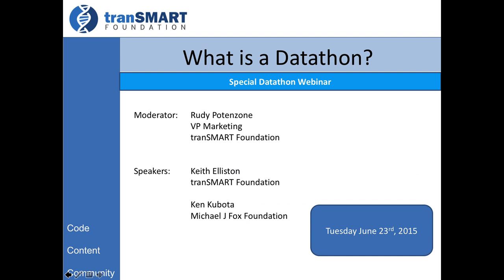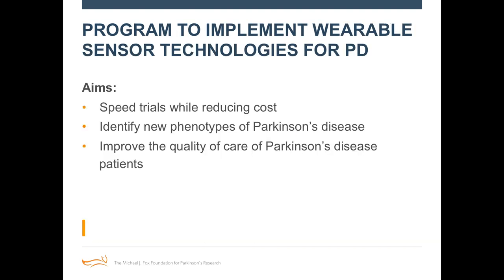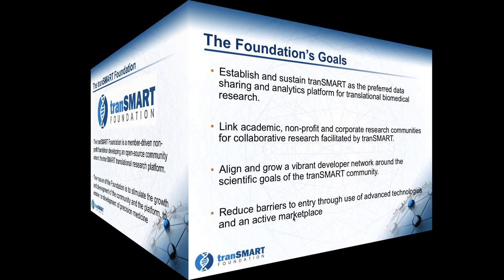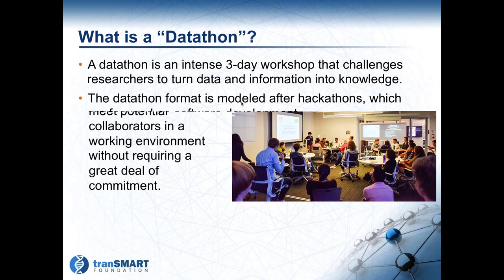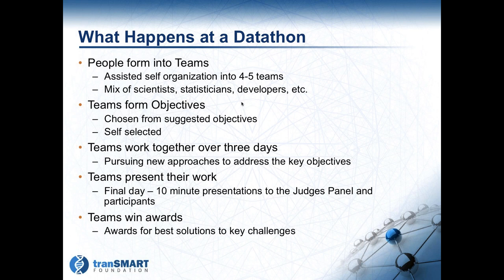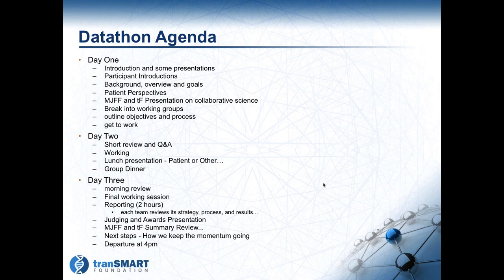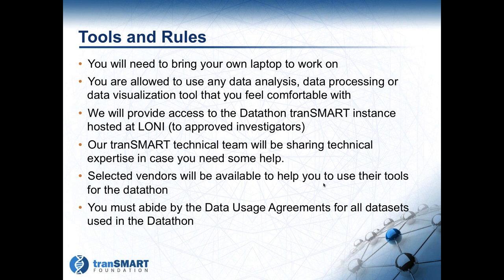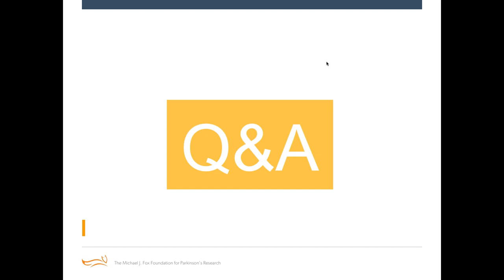Datathon Prep Webinars - Goals of Datathon; Dataset Overview - 23Jun15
Introductory webinar introducing the Datathon Goals, Agenda, Datasets to be used and an overview of the Michael J Fox Foundation and the tranSMART Foundation.

Presented by Keith Elliston (tranSMART Foundation) and Ken Kubota (Michael J Fox Foundation).